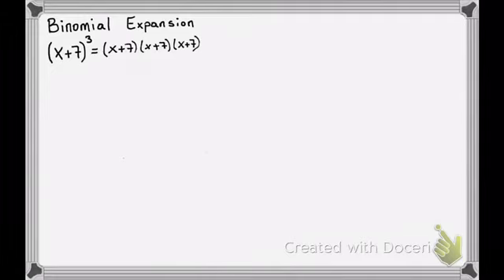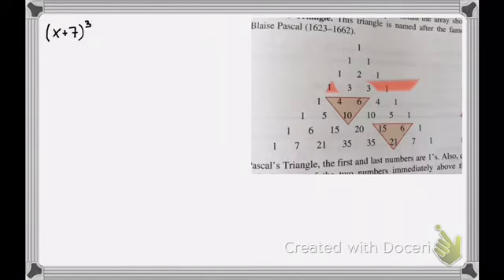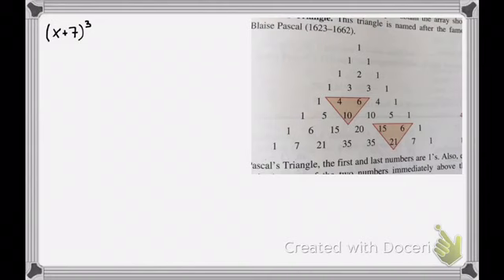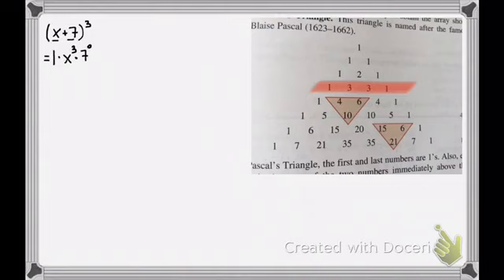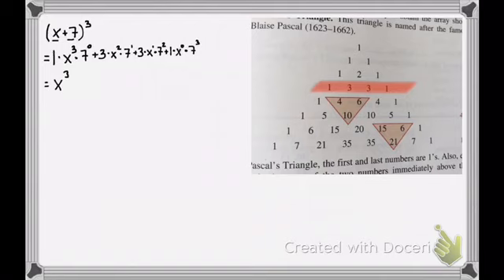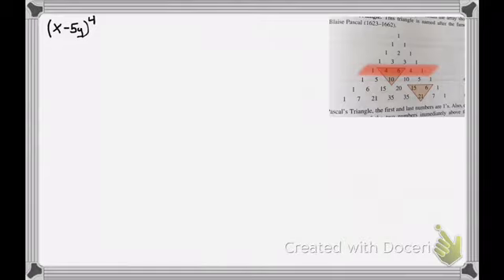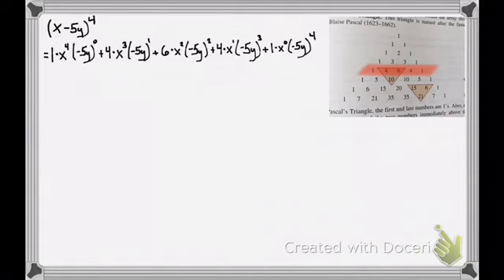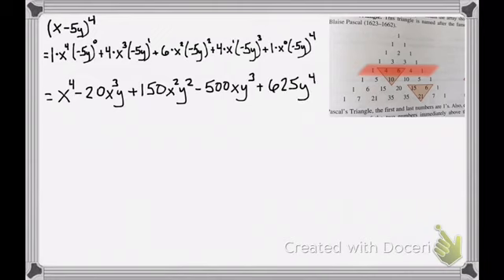Precal Video 1 Binomial Expansion